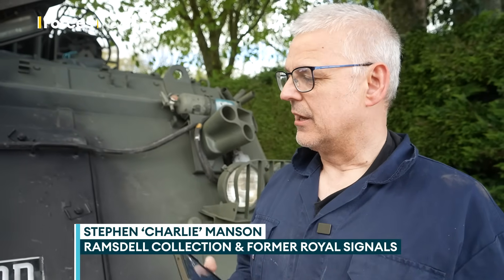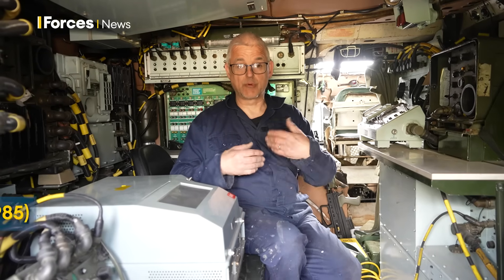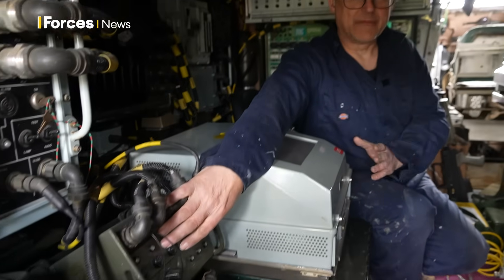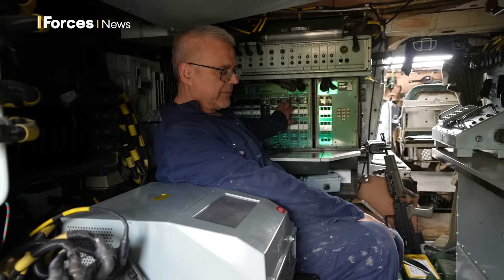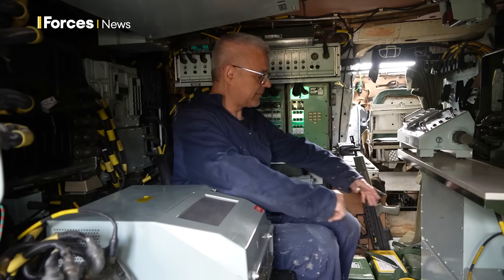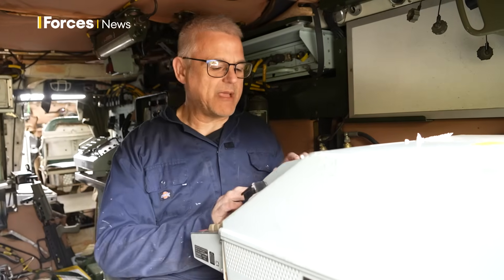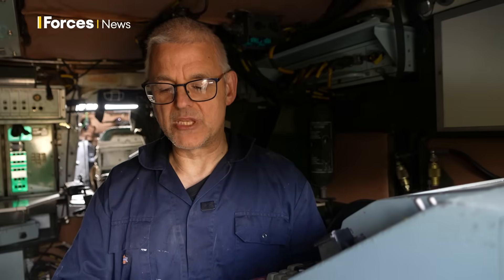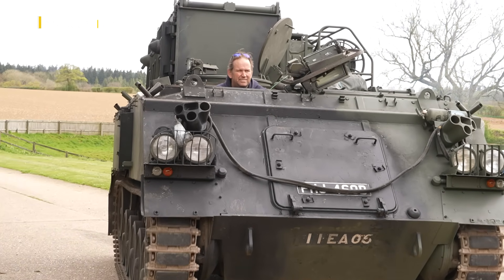Ptarmigan: The military ancestor of your mobile phone network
Ptarmigan was the British Army's first digital comms system which came into service in the mid-1980s and formed the basis for the civilian mobile phone network used today.

Almost all the Ptarmigan equipment was lost after it was decommissioned in the early 2000s, which makes the group's working example particularly rare.

"This was the precursor to most modern communication systems," said Stephen Manson, a Royal Signals veteran and one of the volunteers.

"It's the only operational vehicle of its type in the world, so it's totally unique."